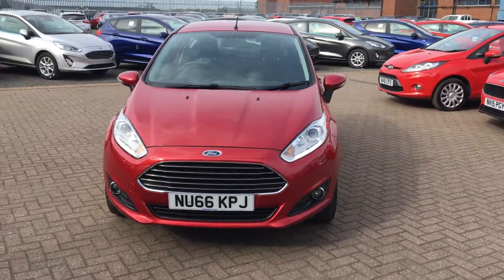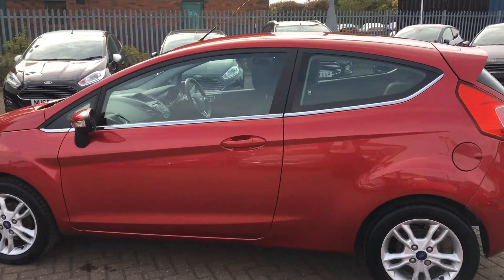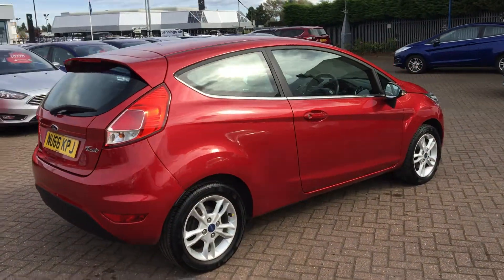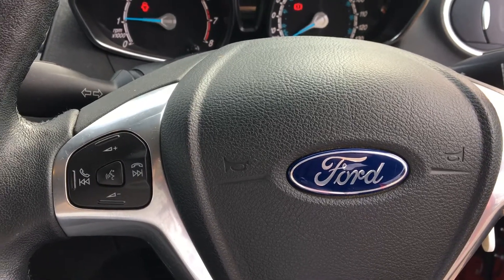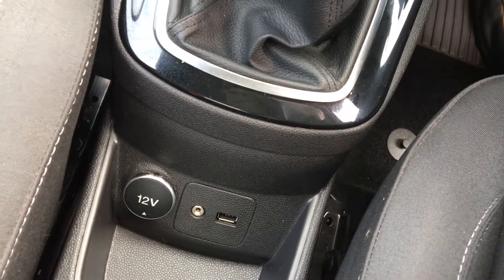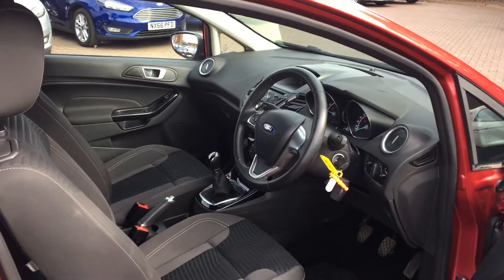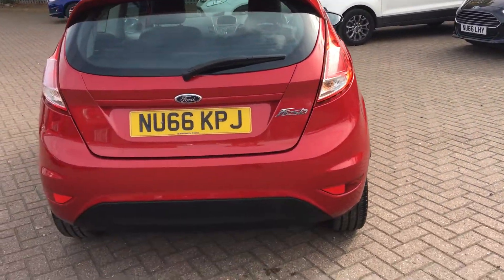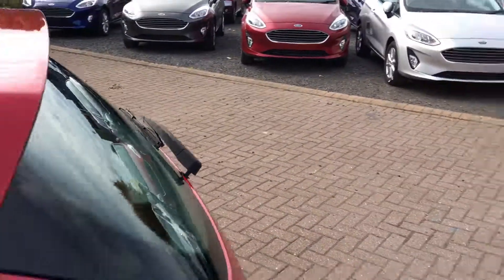Used Ford Fiesta 1.25 82 Zetec 3dr Hatchback